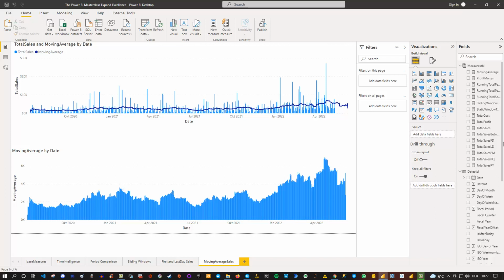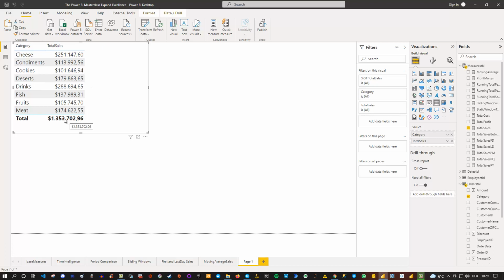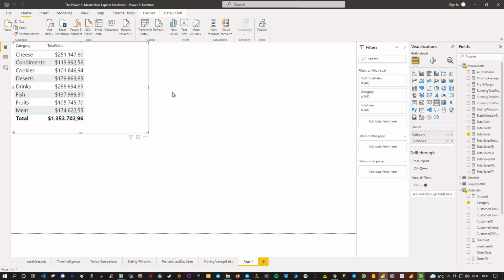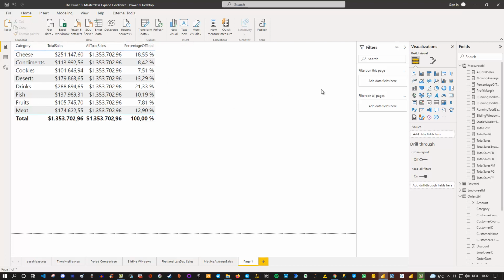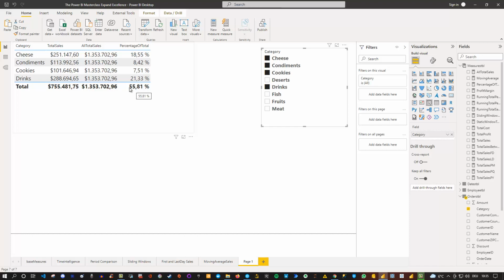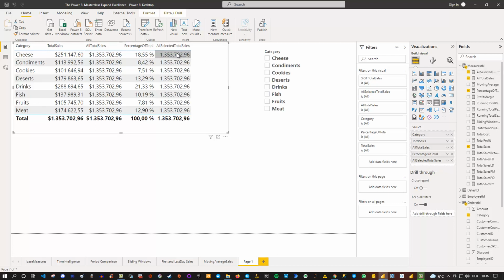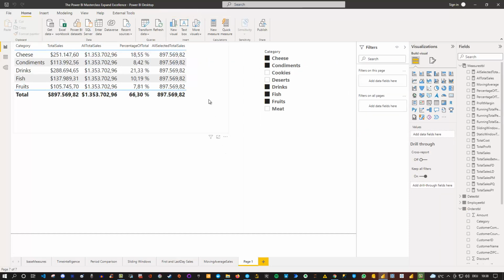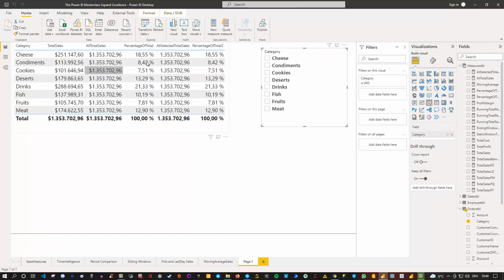A Power BI Interview question ALL vs ALLSELECTED